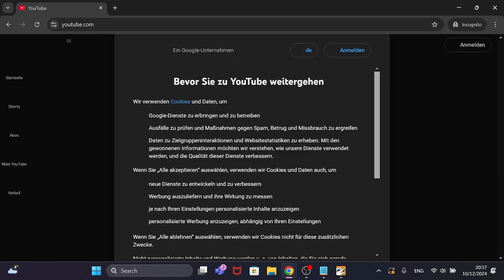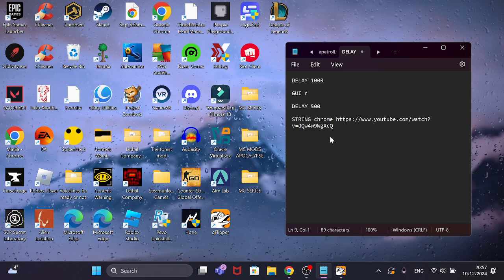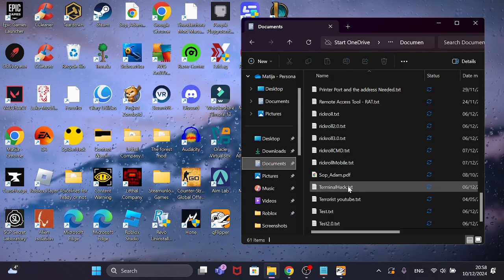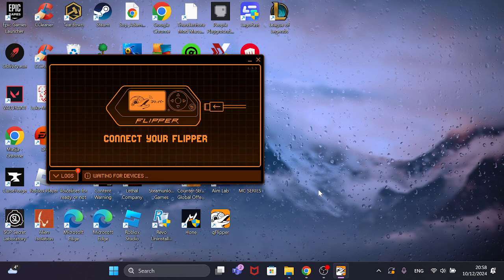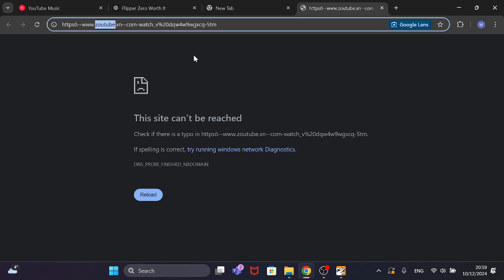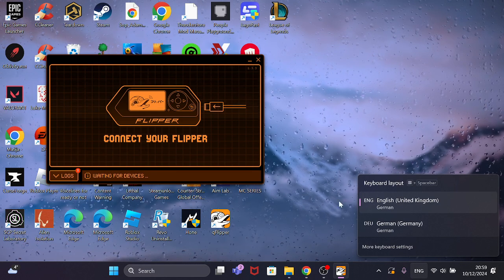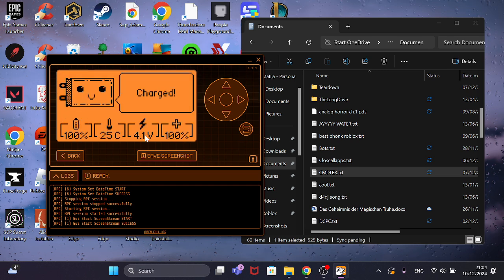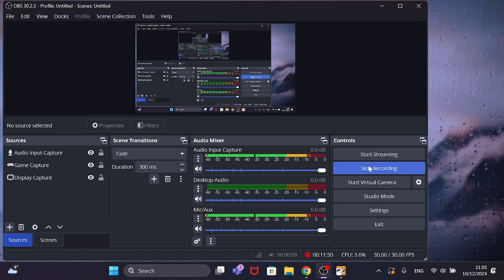Flipper Zero BadUSB – How to Script a Payload for Dummies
The Flipper Zero is like a Swiss Army knife, but for hackers—and one of its coolest features is the BadUSB mode. Ever wanted to feel like a secret agent while scripting a payload? Well, you're in the right place, my friend.

In this video, I break down how to script a payload for the Flipper Zero's BadUSB feature, step by step, so even your grandma could follow along (assuming she's into hacking and not just knitting). Don’t worry if you’re new to this stuff—I’ll make it so simple, you’ll be wondering why you didn’t start sooner.

If you’ve ever been curious about BadUSB or just want to learn how to script something sneaky (but legal!), this video is for you. Stick around for the laughs, stay for the knowledge.